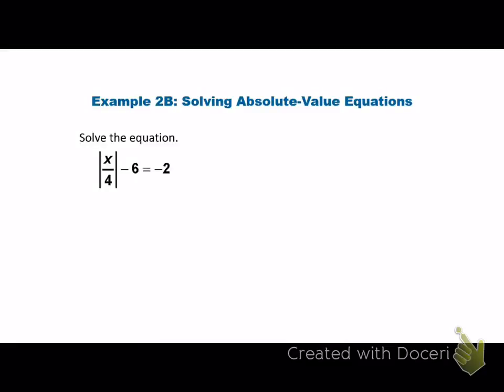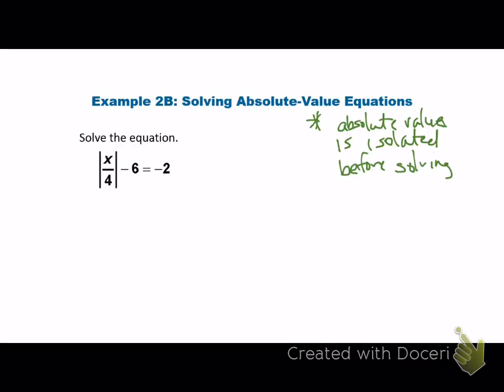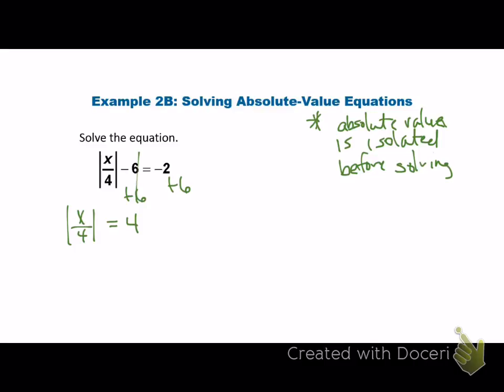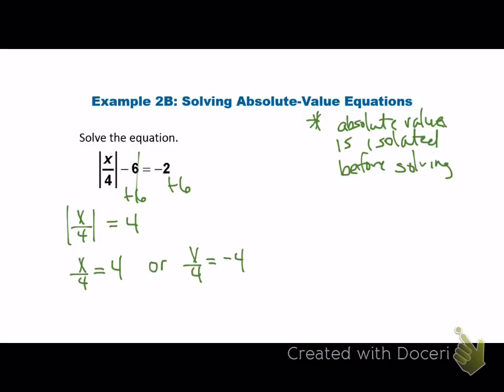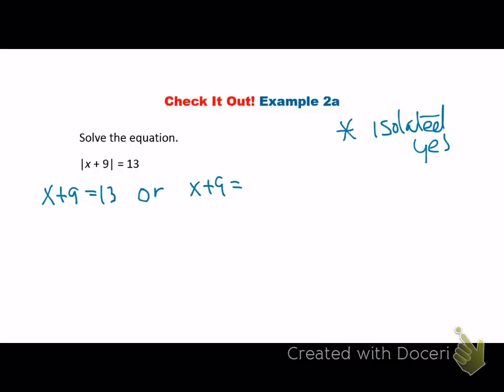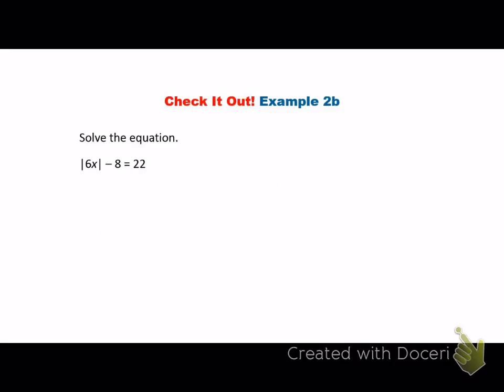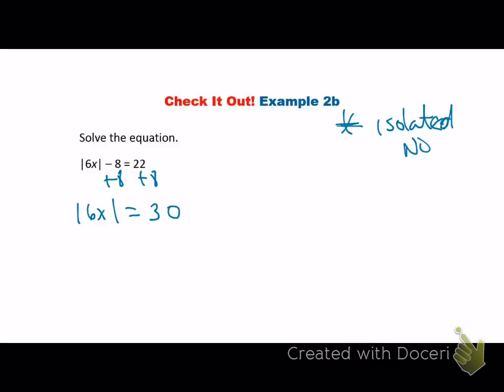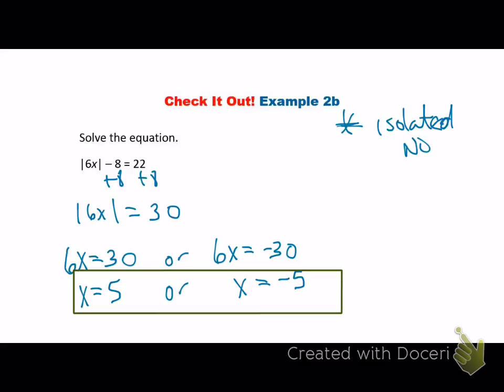Absolute Value Equations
Lecture on absolute value equations with possible 2 solutions.